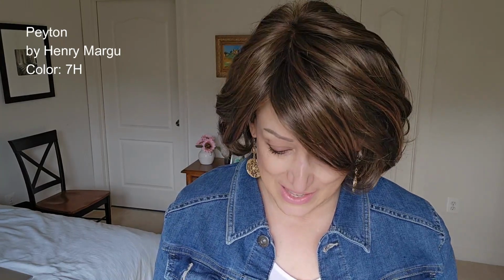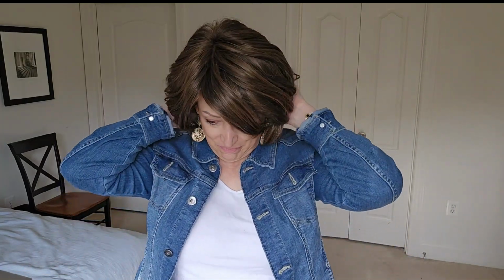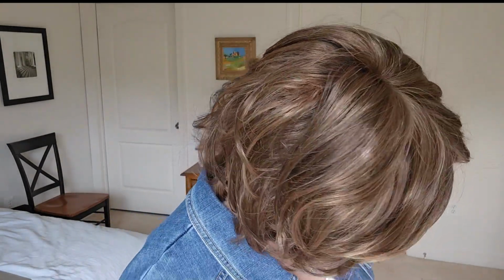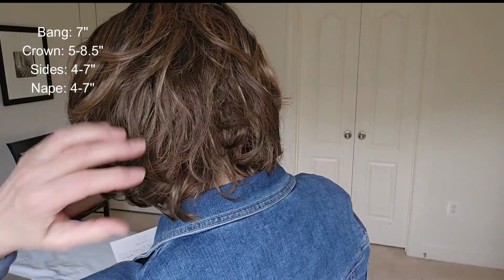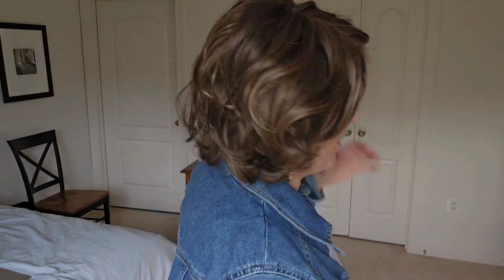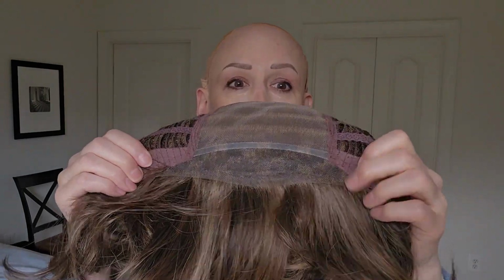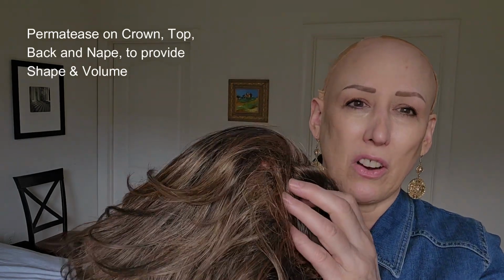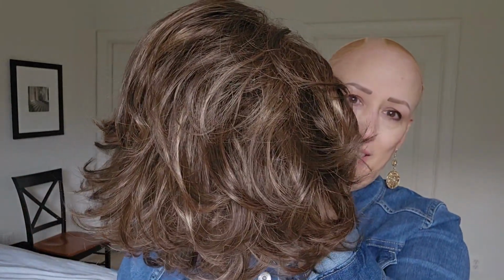Peyton Wig by Henry Margu in 7H | Synthetic Wig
Peyton is a beautiful wavy, chin length bob with a lace front and a monofilament top. This synthetic style is fun and on trend.

Cap Size: Average (runs large)

Product Measurements: Bang 7" | Eartab 7" | Nape 4" | Top 5 - 8 1/2" | Sides 4 - 7" | Back 4 - 7" | Overal Length 10 1/2"

Cap Construction: Monofilament Top, Lace Front

Light Density: Only 3oz.

You can find her on: cloud9wigs.com

Join our private facebook group: Cloud 9 Wigs Share & Support Group